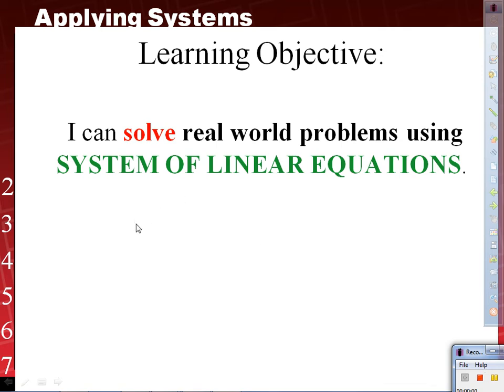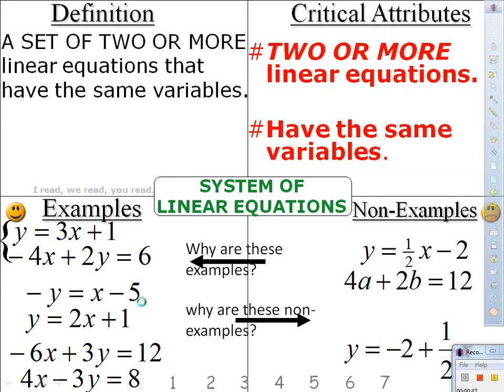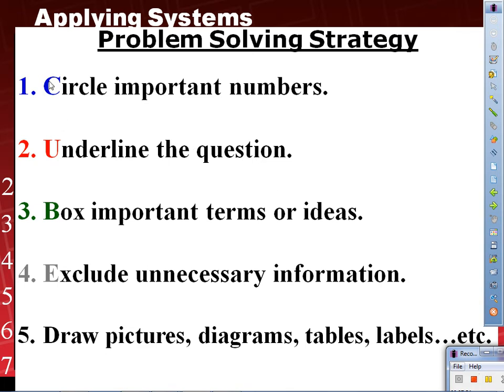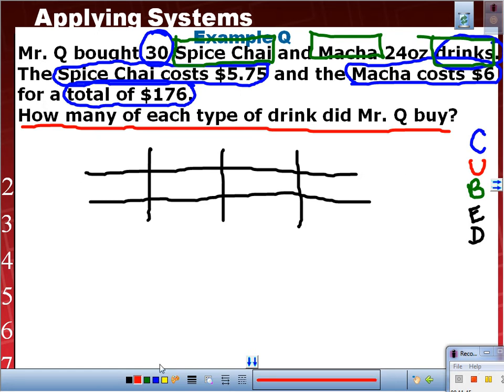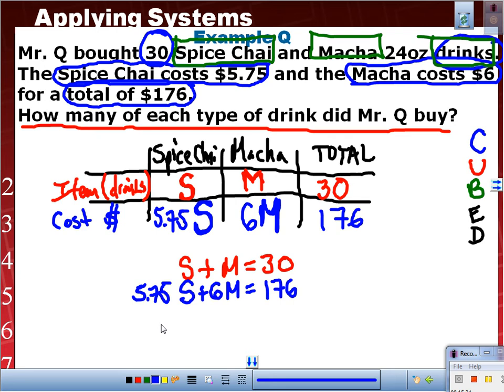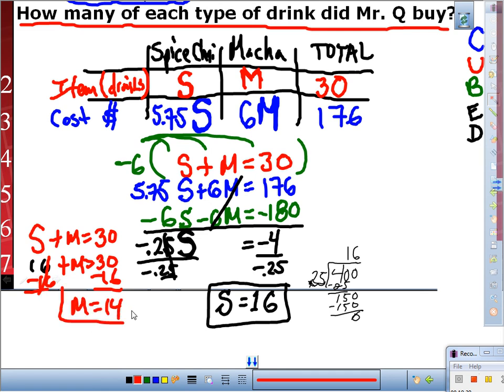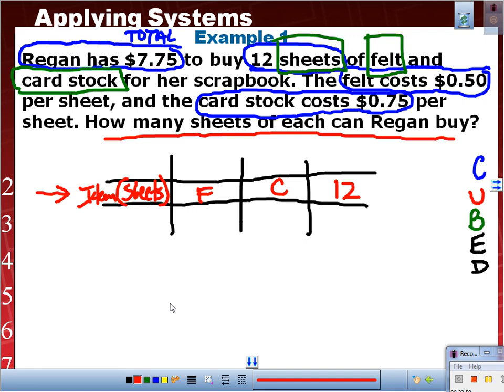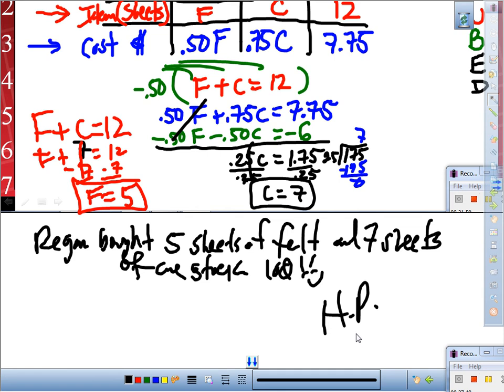Mr. Q's Item and Cost Systems Word Problems